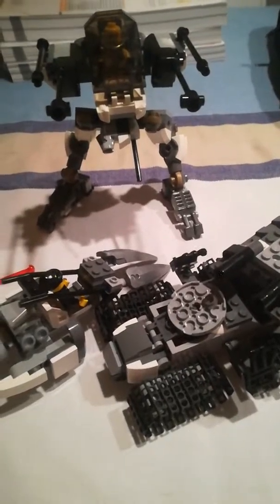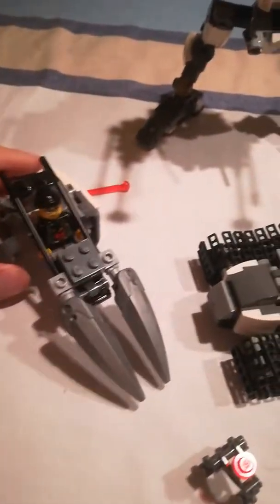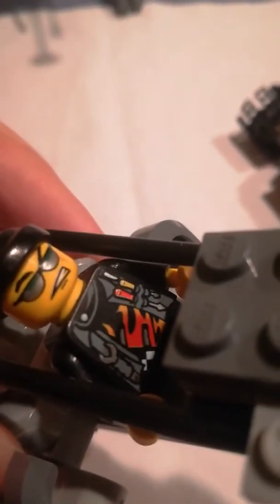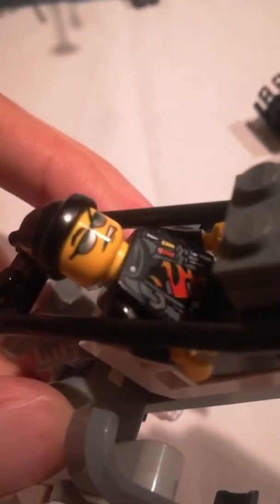Starcraft Broodwar Lego units version- Factory units ( Vulture, Goliath, Siege Tank)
Hello there! those are the Terran units that you can build with the Factory. Enjoy!